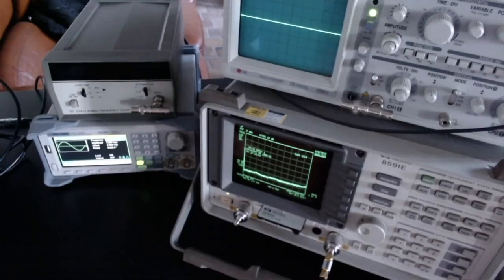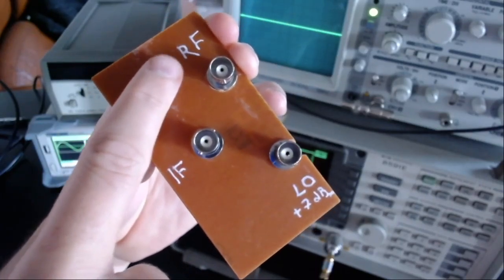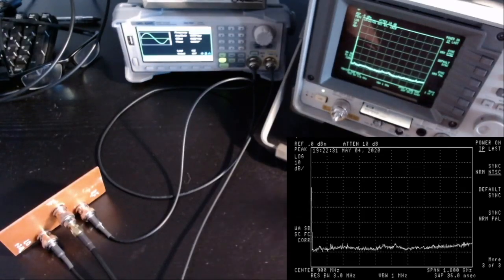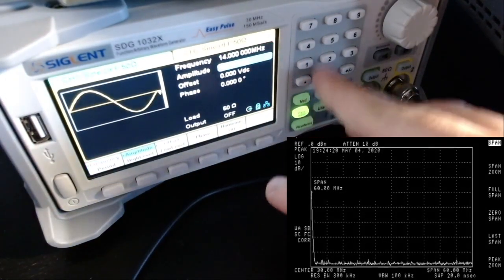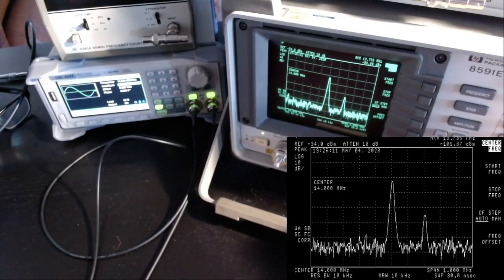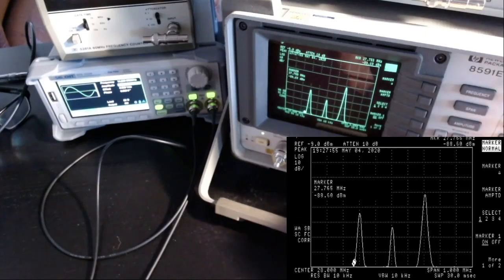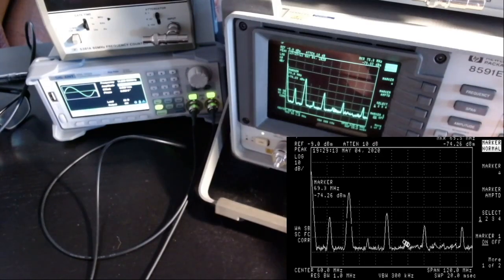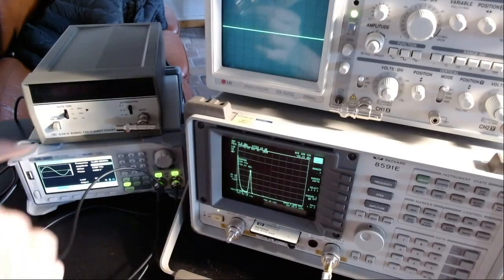Episode 25: MCL-SRA-1+ mixer, first experiments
In this video I start experimenting with a double balanced mixer (MCL-SRA-1+ ) from Minicircuits using my HP 8591E spectrum analyzer and the new Siglent 1032X waveform generator.